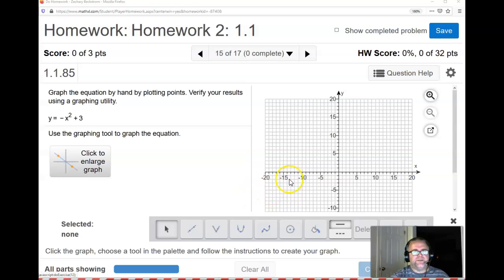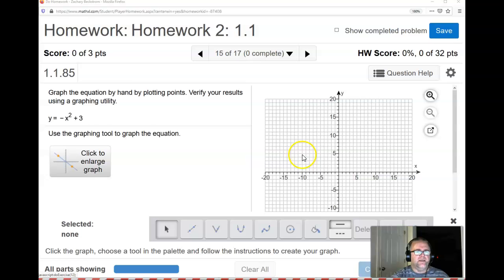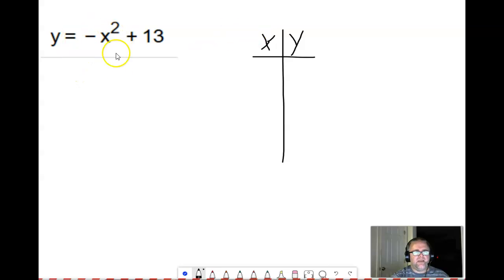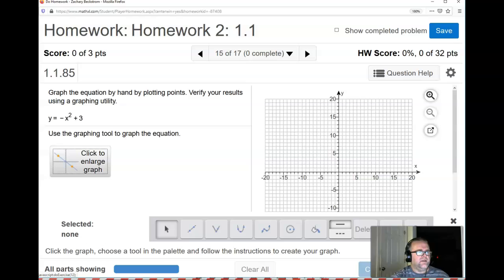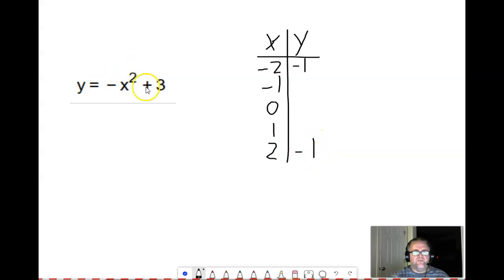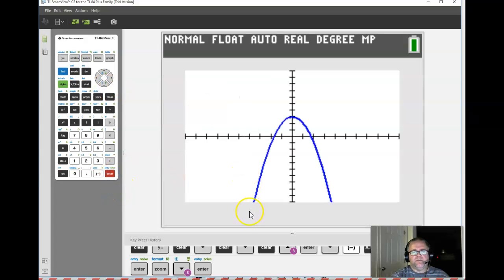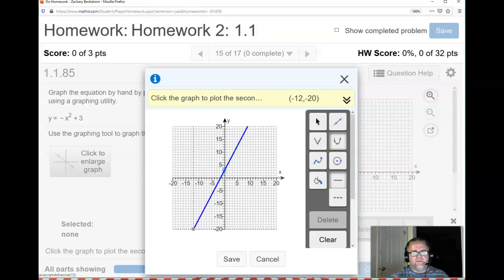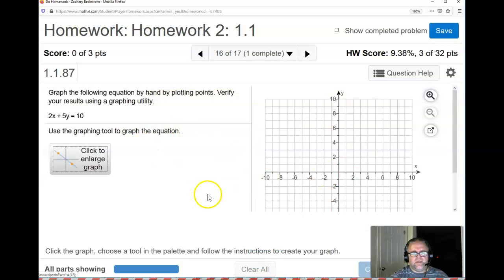1.1 Plotting Equations